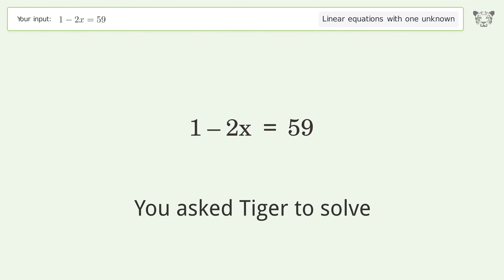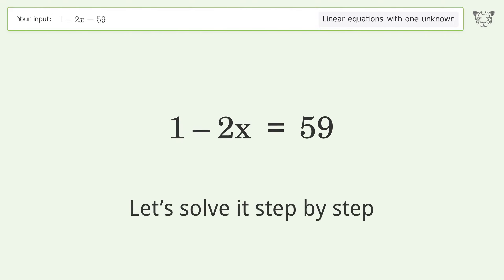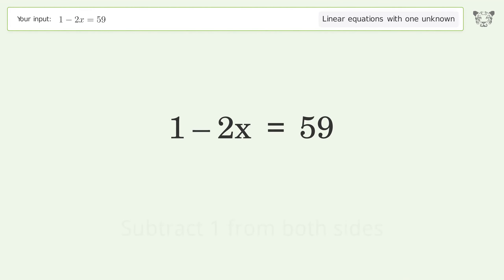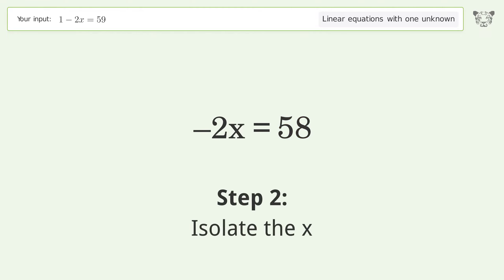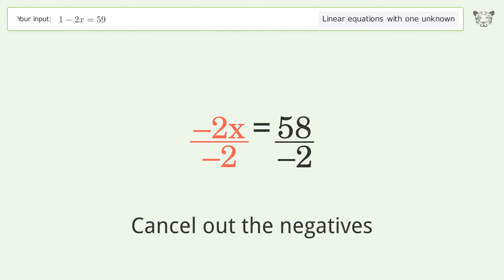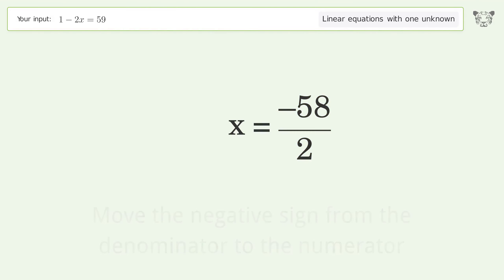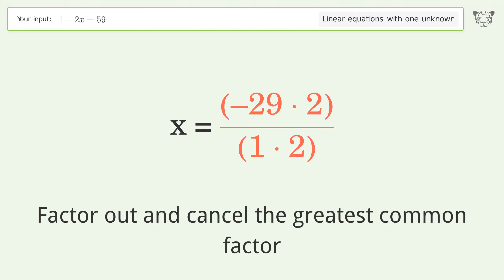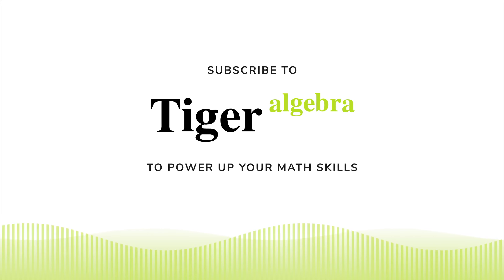Linear equation with one unknown: Solve 1-2x=59 step-by-step solution